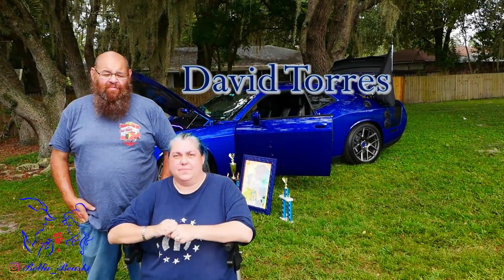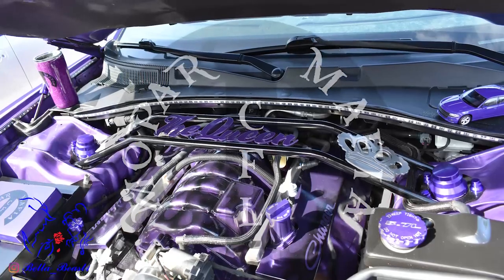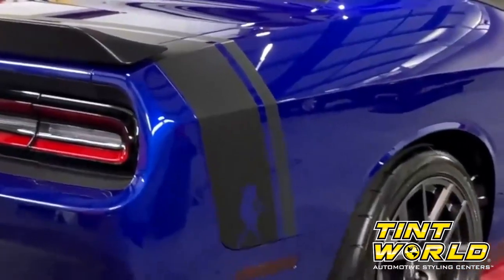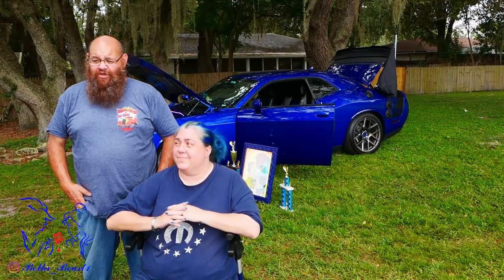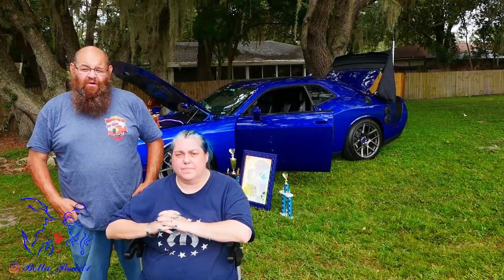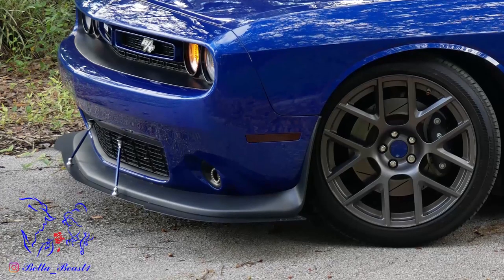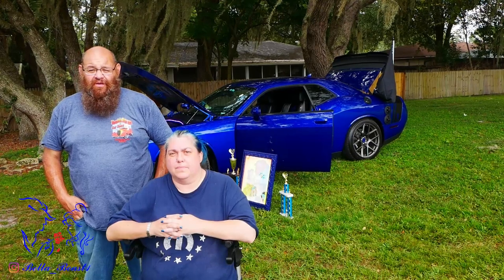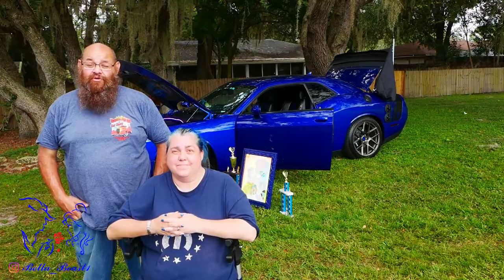Bella Beast, a beautiful award winning car and a beast of a machine!!!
Today we are taking a closer look at Gina and Davids Dodge Challenger.